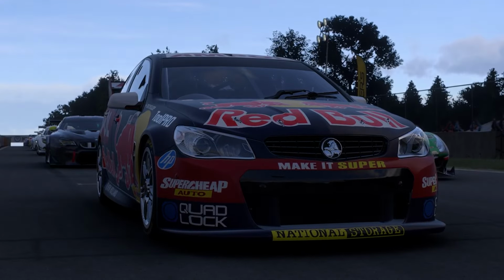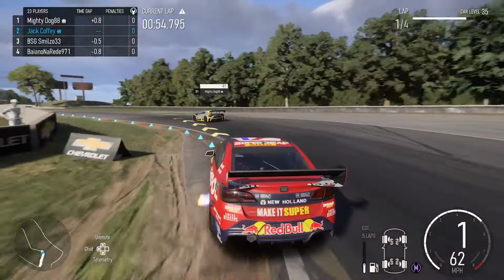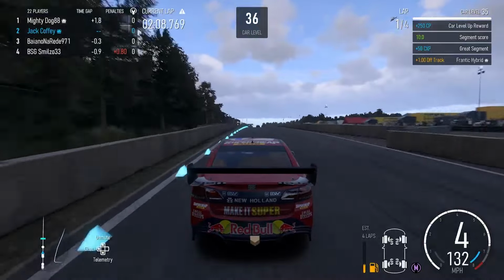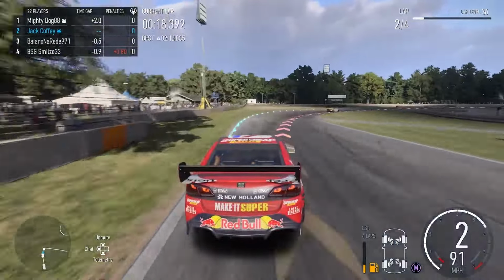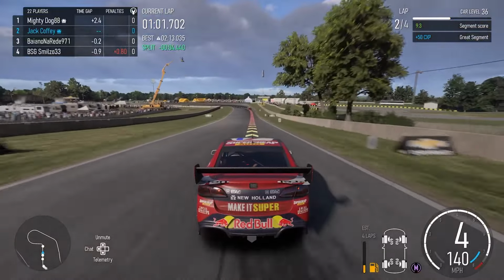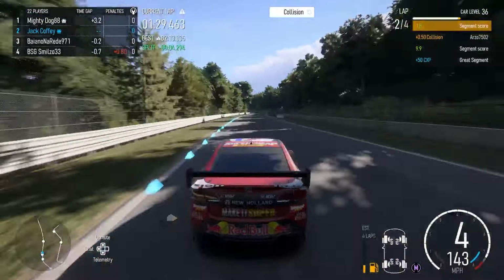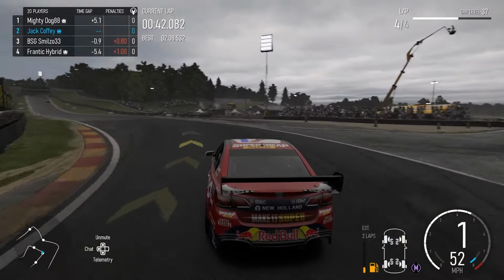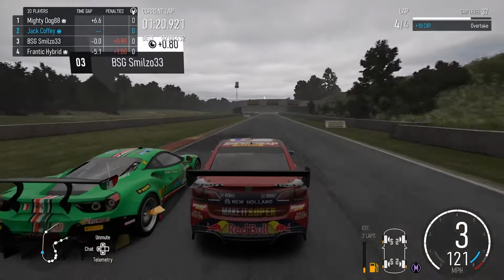Driving the Widest V8 Supercar. Can We Hold the Pack at Bay?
In a V8 supercar at Road America, we defend as hard as we can to stay at the front of the pack. Can we stay up front?!